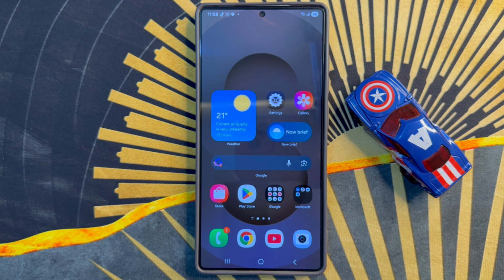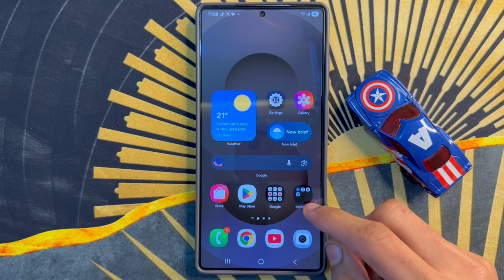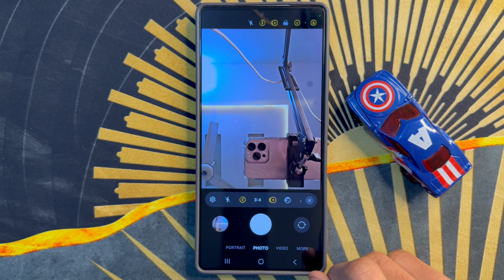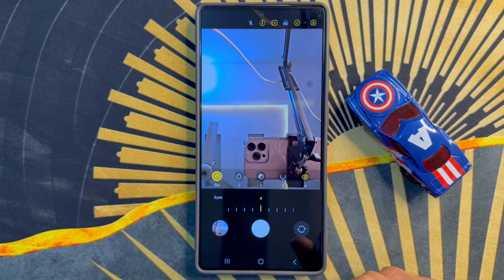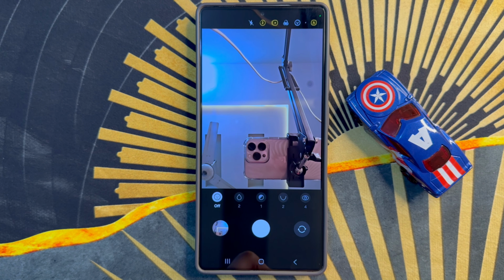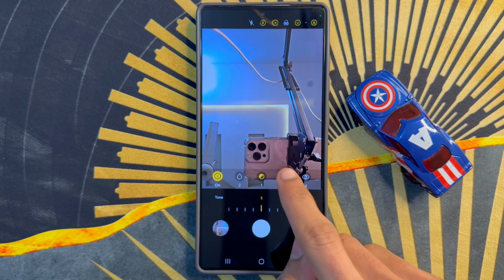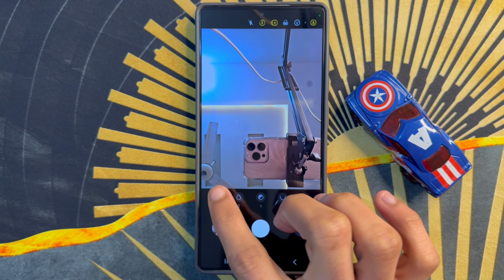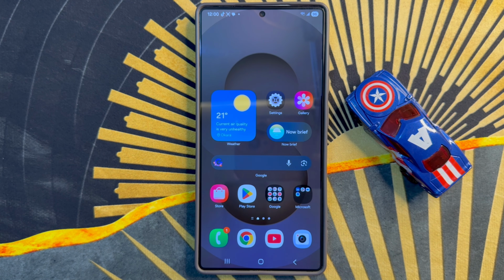How to Turn On/Off Face Filters in Camera on Samsung Galaxy S26 Ultra